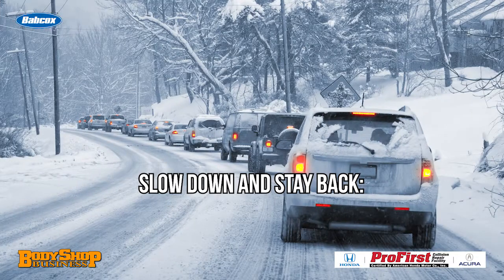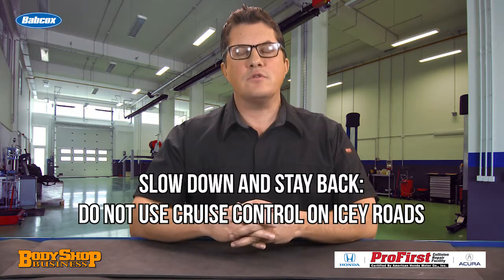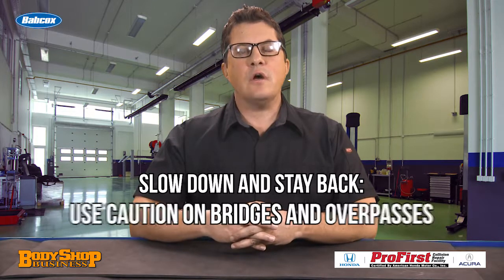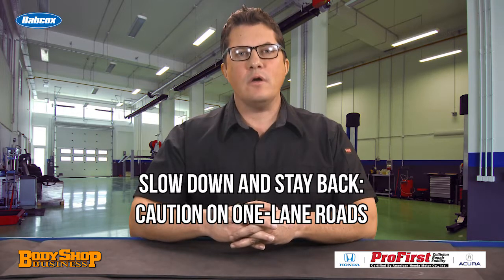Offering customers winter driving safety tips | Consumer Collision Rights Awareness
Jason Stahl discusses winter driving tips that shops can share with their customers to show they care and build trust.